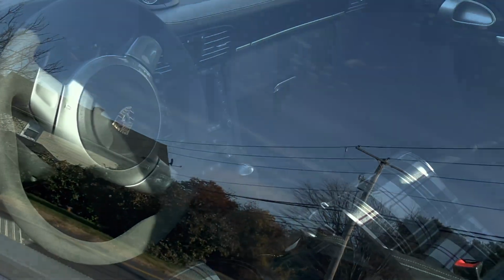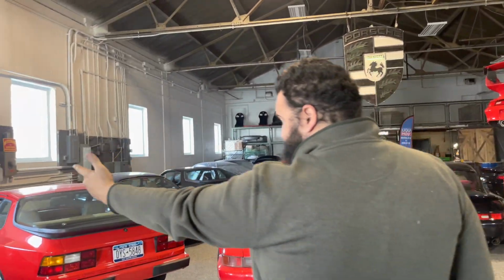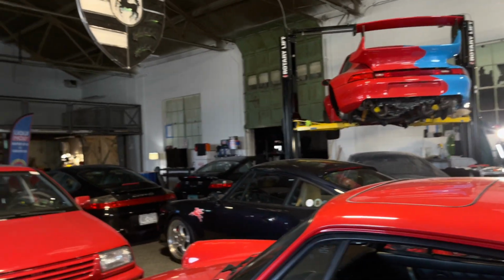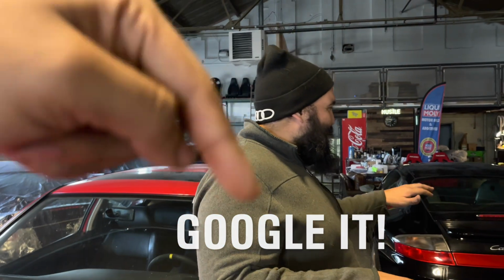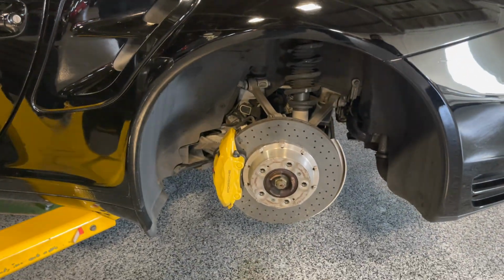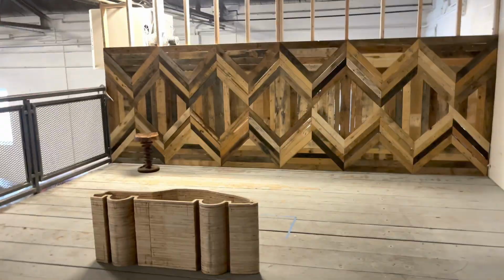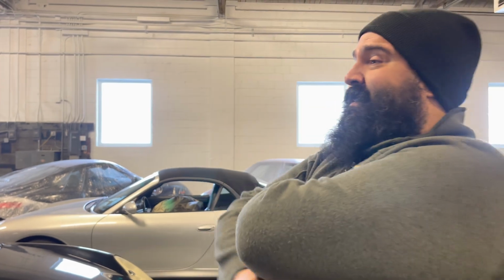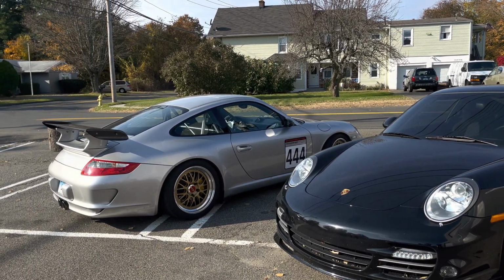WE FOUND A FACTORY PORSCHE RACECAR 😱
Went to @ButziGear seen some stuff I’ve never seen before! From a factory Porsche cup car to a 84’ with 34,000 miles! I had a blast what was your favorite car from this episode? Thanks you guys for all the support! 🏎💨